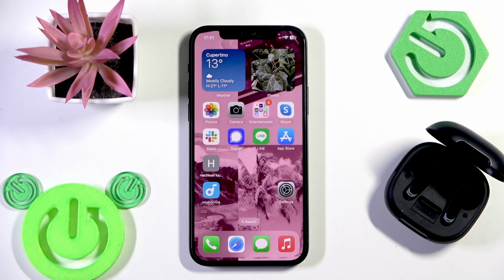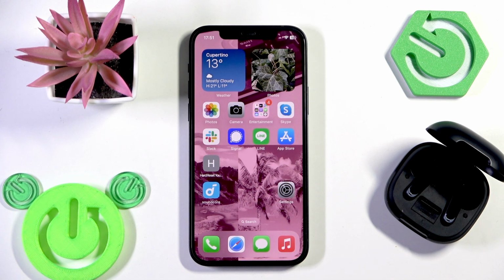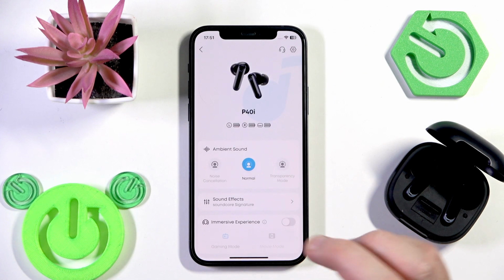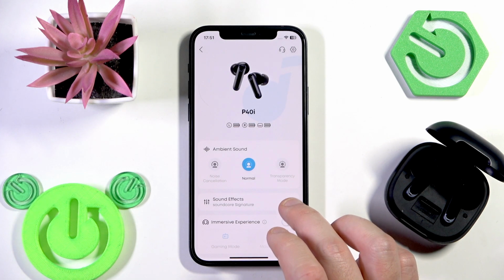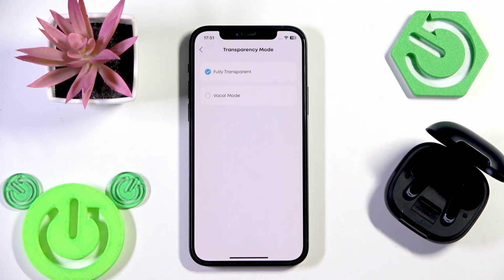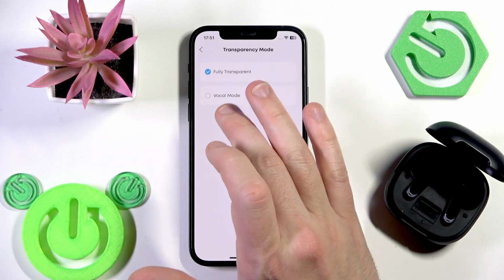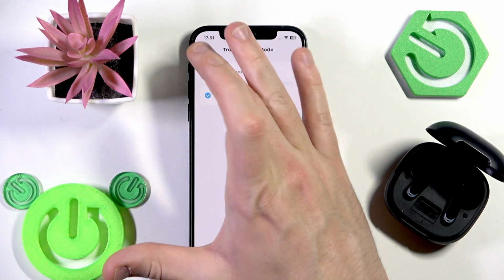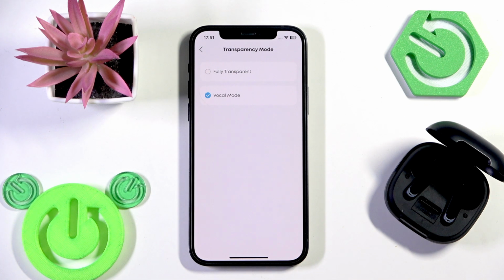SOUNDCORE P40i – How to Manage Transparency Mode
If you want to control how much outside sound you hear while using your SOUNDCORE P40i earbuds, this video will show you exactly how to manage transparency mode. Learn how to use the SOUNDCORE app to enable transparency, choose between full transparent and walk home modes, and easily switch settings based on your needs. Whether you want to stay aware of your surroundings or enjoy your music with less interruption, these steps will help you get the most out of your SOUNDCORE P40i earbuds. Follow along for a simple, step-by-step guide to adjusting transparency features for the best listening experience.

How to enable transparency mode on SOUNDCORE P40i earbuds?
How to switch between full transparent and walk home mode on SOUNDCORE P40i?
Where are the transparency settings in the SOUNDCORE app for P40i earbuds?

0:00 Introduction
0:05 Open SOUNDCORE app and select P40i
0:18 Access sound control menu
0:26 Enable transparency mode
0:34 Choose between full transparent and walk home mode
0:48 Tips for selecting the best mode
0:54 Adjust settings as needed
0:59 Outro